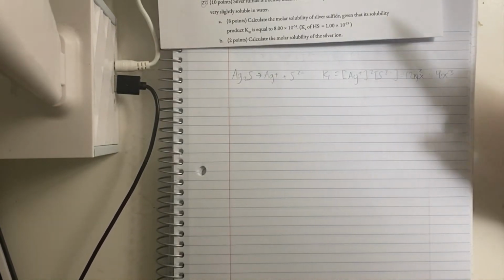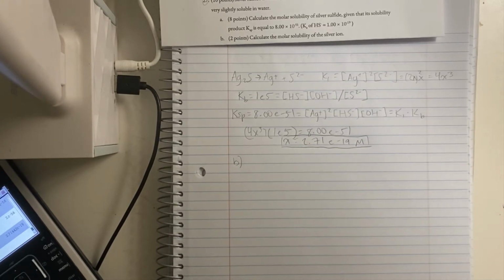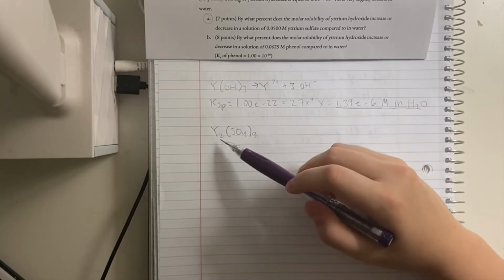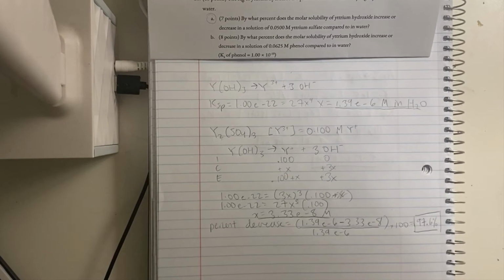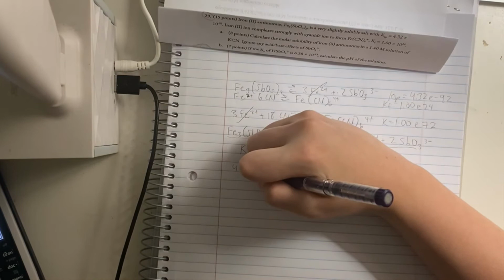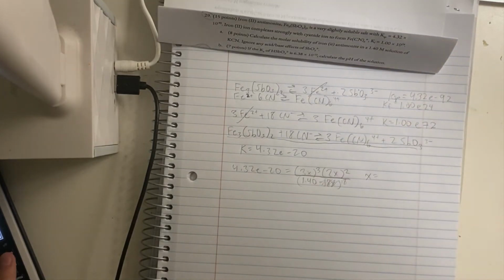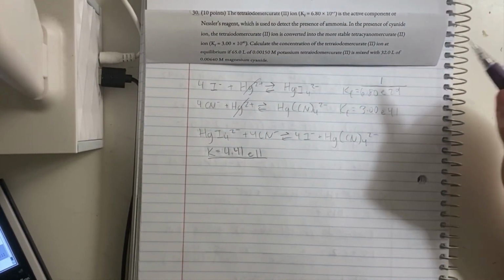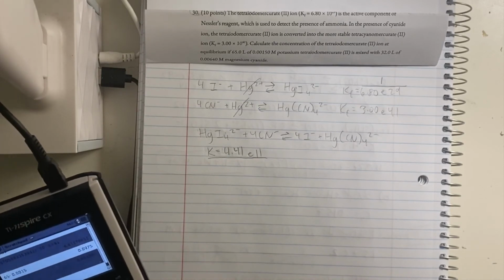Princeton Test Aqueous Solutions